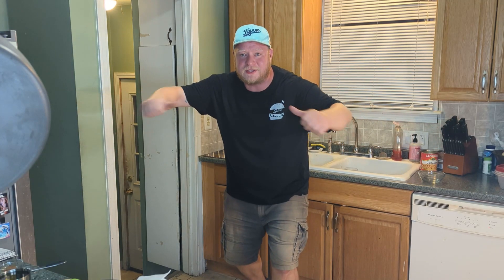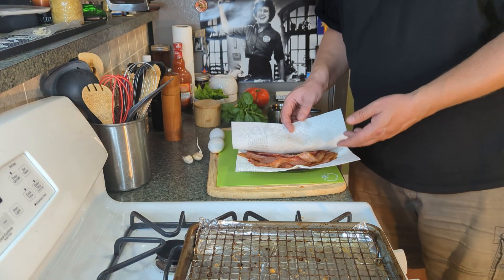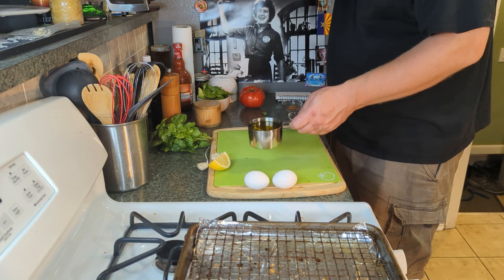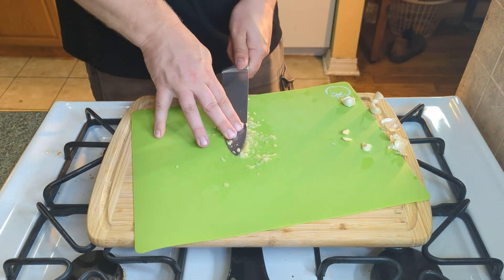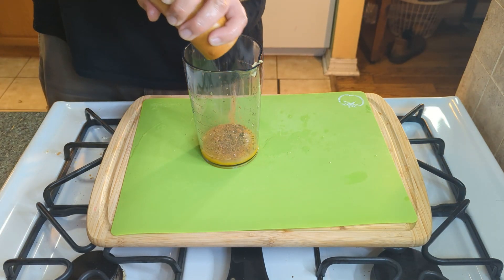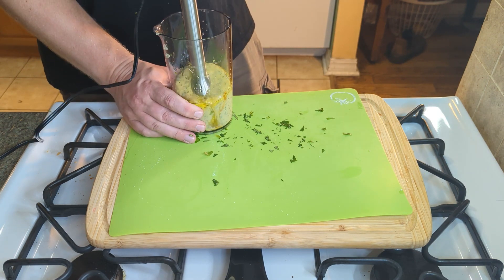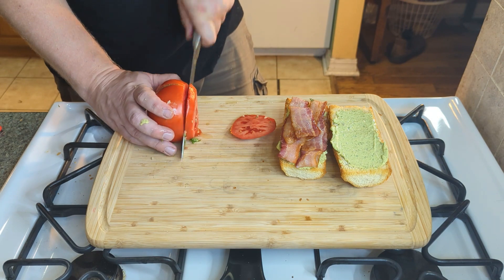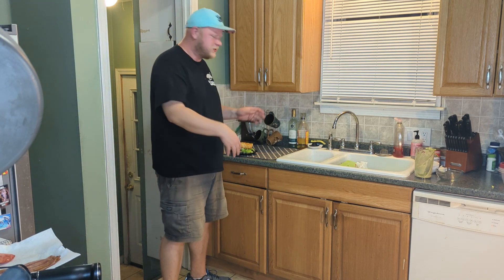Homemade Basil Aioli on a delicious BLT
Bring your BLT to the next level with homemade basil aioli instead of using store bought mayo!